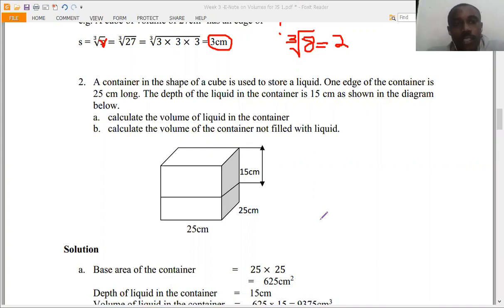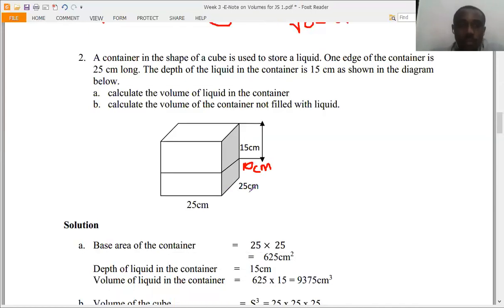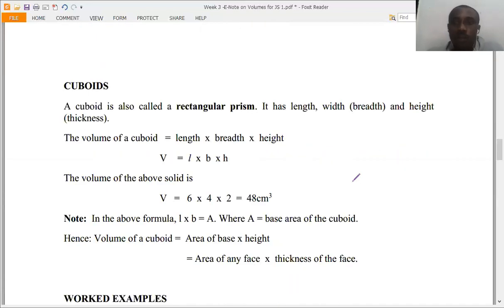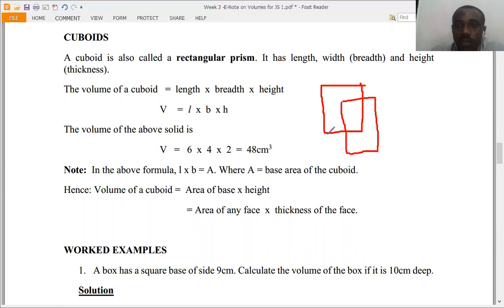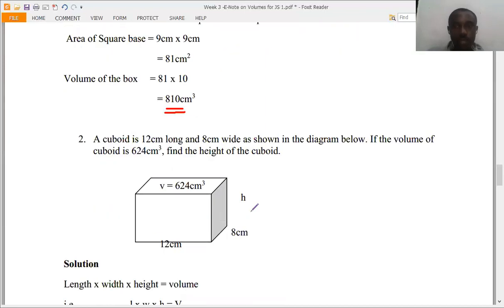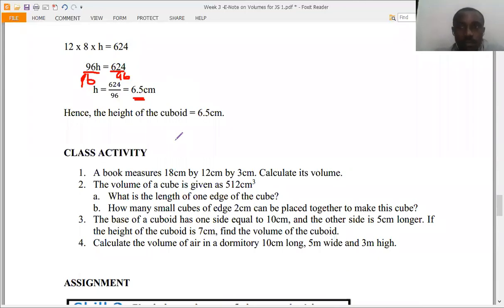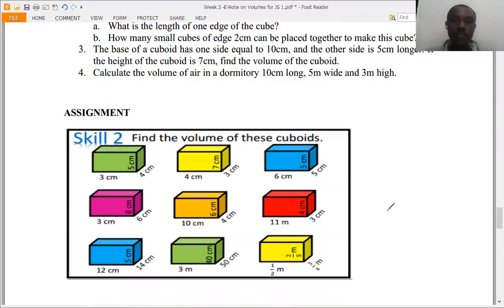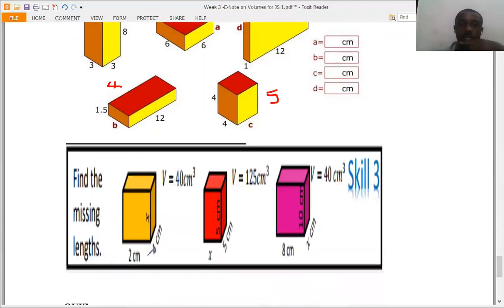JS 1: LESSON 3 - VOLUME - Part 2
This video lesson is the part 2 of the teaching on VOLUME of a cube and cuboid.

Watch it and attempt the exercises.